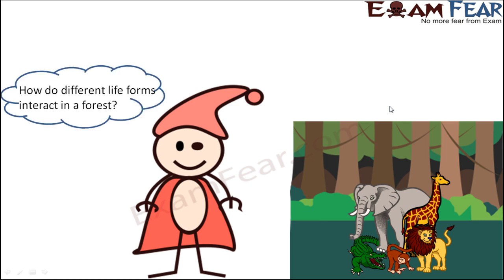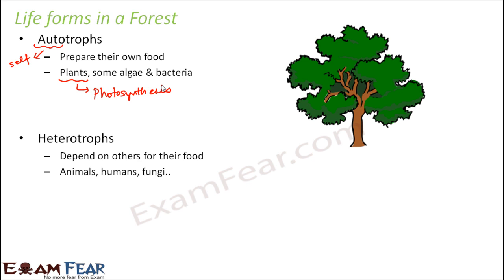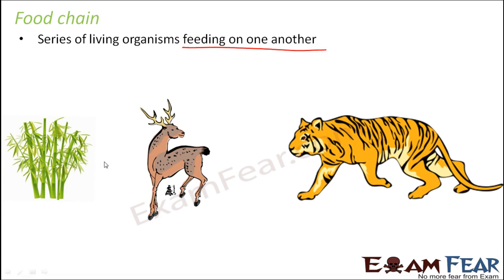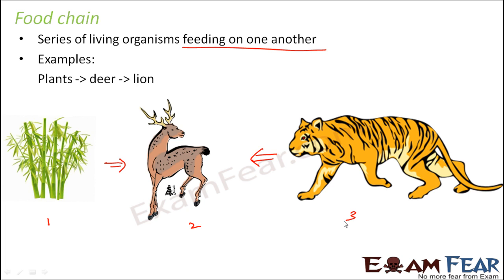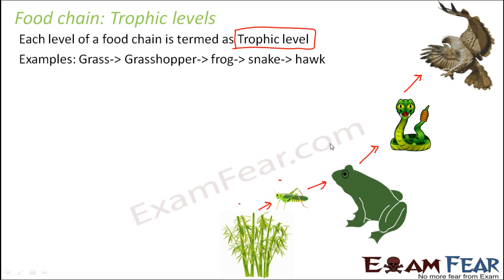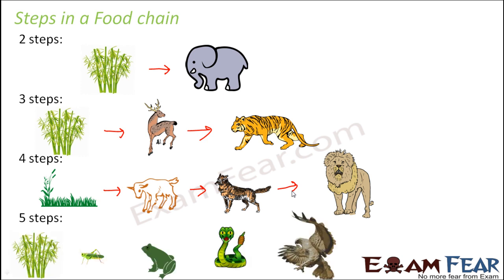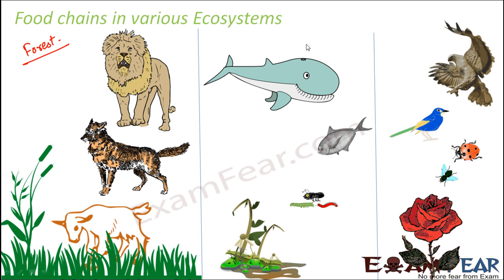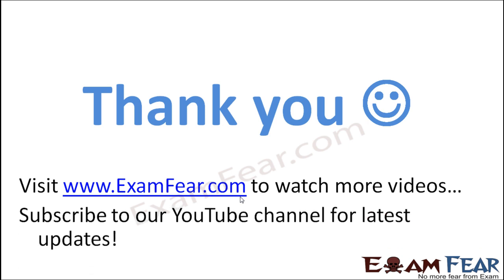Biology Forests Our Life Line Part 5 (Food Chain) Class 7 VII